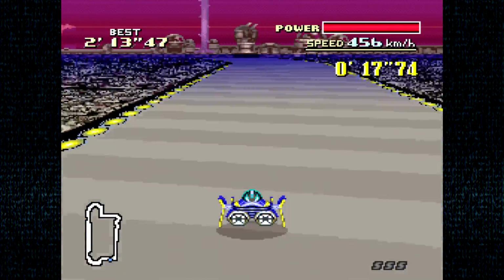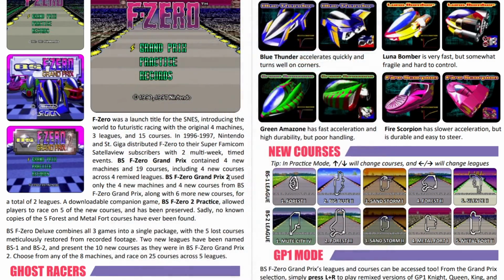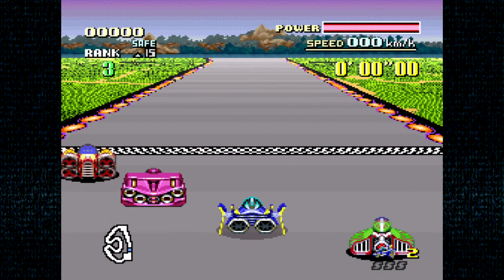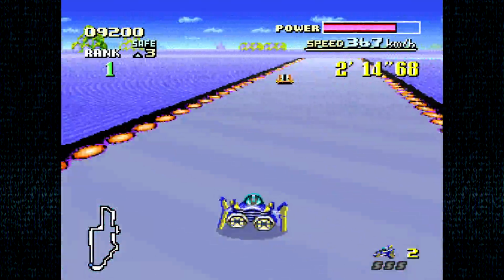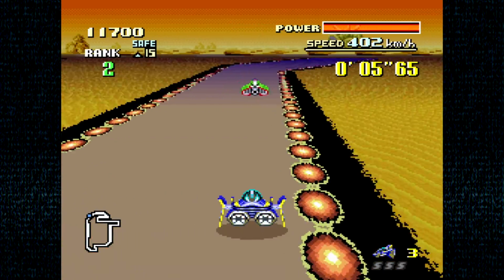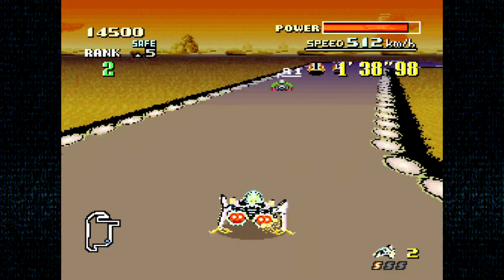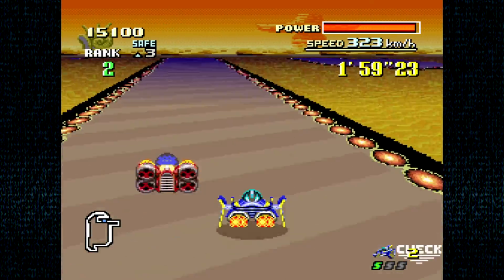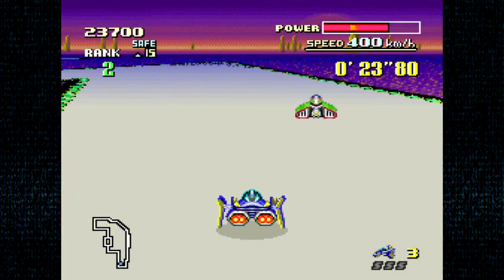A Lost F-Zero Game Rebuilt! - BS F-Zero Deluxe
(Skip to 3:39 to get to the gameplay portion!)
The BS F-Zero Grand Prix games were games for the Super Famicom Satellaview based on the original F-Zero for the Super NES. These games contained additional vehicles and race tracks, many of which were based on tracks from the original game. And while a good portion of the content had been preserved, two locales that appeared in the BS F-Zero games, Forest and Metal Fort, had not, and those tracks had been lost to time. But thanks to a dedicated group of modders, BS F-Zero-exclusive tracks have been recreated using old recorded footage of BS F-Zero, and have been made available to play via the BS F-Zero Deluxe mod!
We're taking a look at the first of the "new" leagues in Grand Prix mode, the BS-1 League, and we're giving these meticulously restored race tracks a spin in one new playable vehicles!

JT Gunner plays BS F-Zero Deluxe for the Super Nintendo Entertainment System, or the SNES. This video game gameplay / playthrough / walkthrough video with commentary was recorded in 1080p at 60FPS as a let's play, or LP, for JT Gunner Plays.

00:00 Intro
00:47 Looking at the Manual
03:39 Gameplay